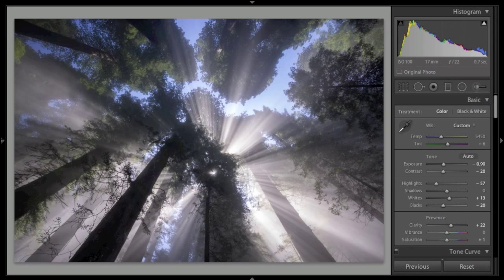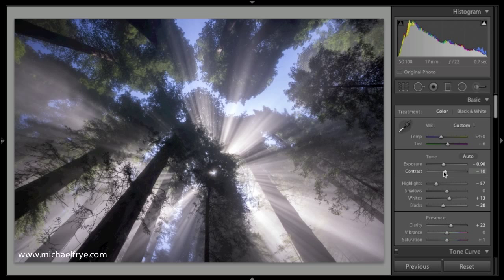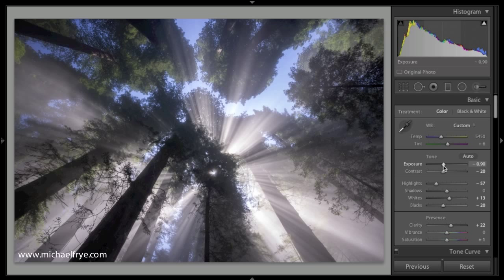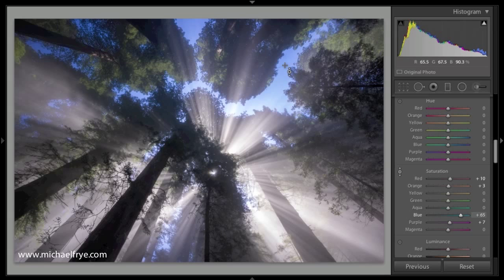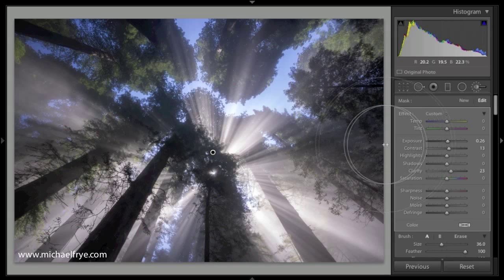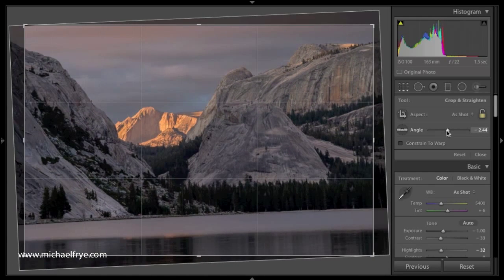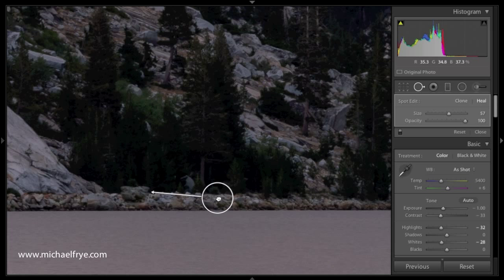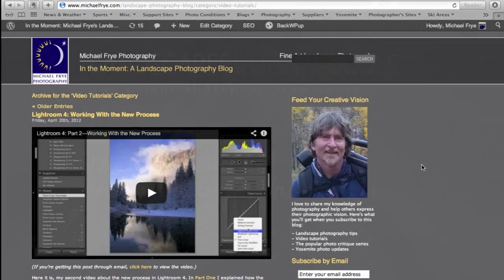Landscapes in Lightroom 5: Using the Arrow Keys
There are many ways that you can use the Up or Down arrow keys to more easily adjust and fine-tune your image in Lightroom. Some of these shortcuts are pretty well-known, but others are rather hidden, and the video explains them all -- or at least all the ones I know about!

This is a free bonus video accompanying my latest ebook-and-video package, Landscapes in Lightroom 5: The Essential Step-by-Step Guide. To find out more, go to: